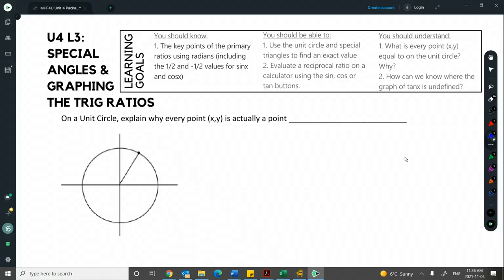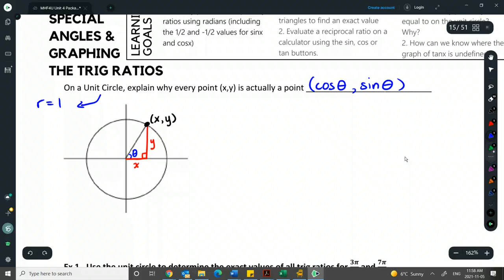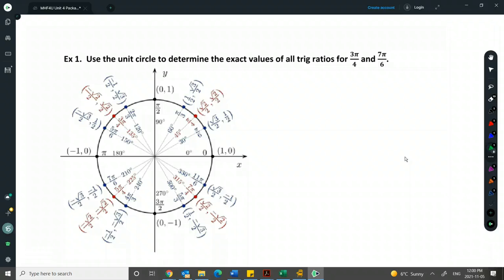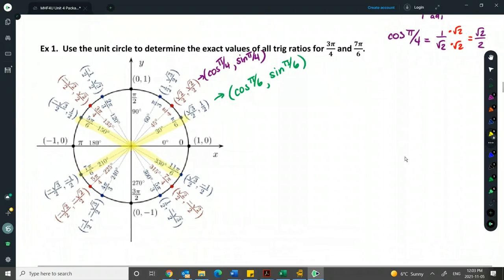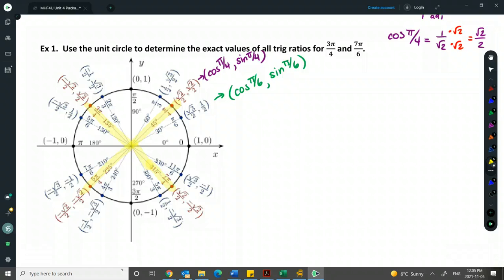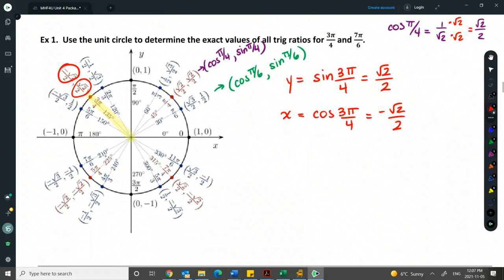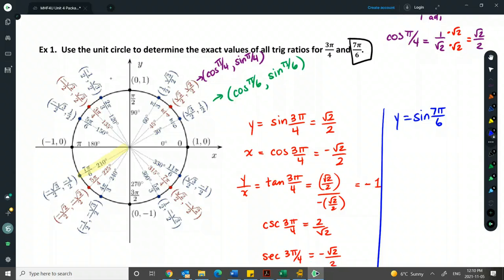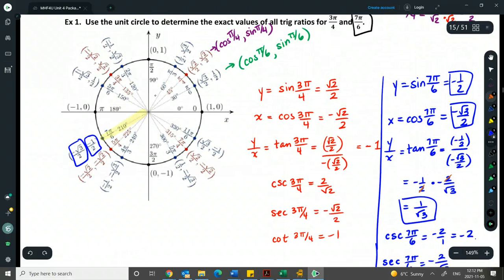The Unit Circle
In this video, we learn about the unit circle in radian measure.